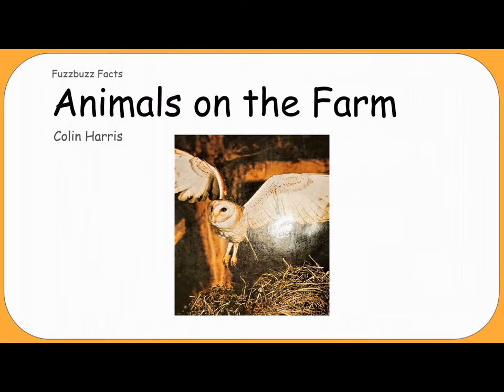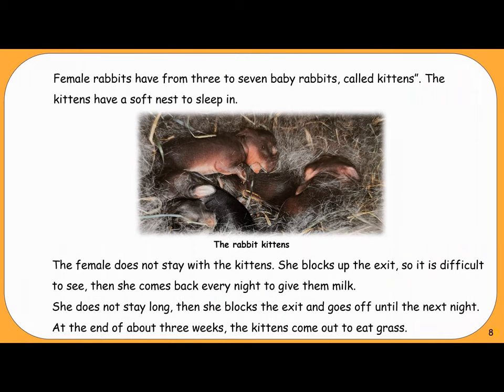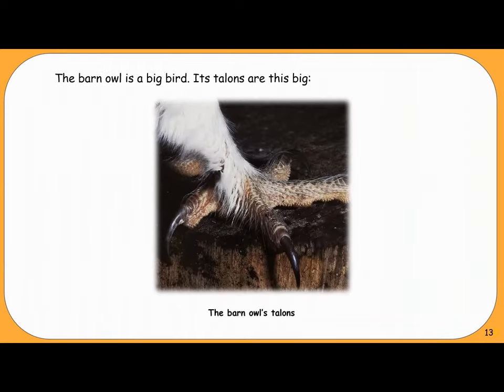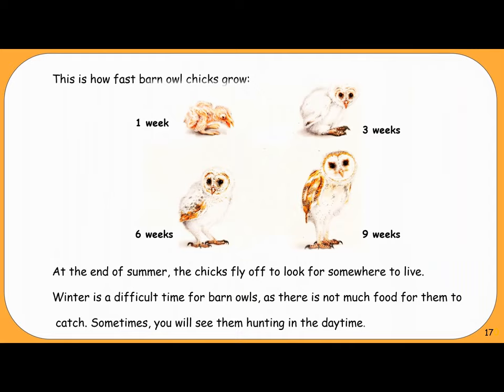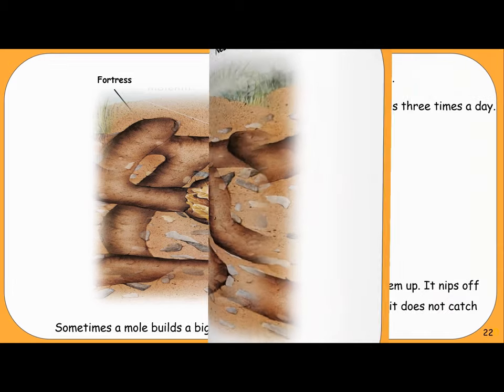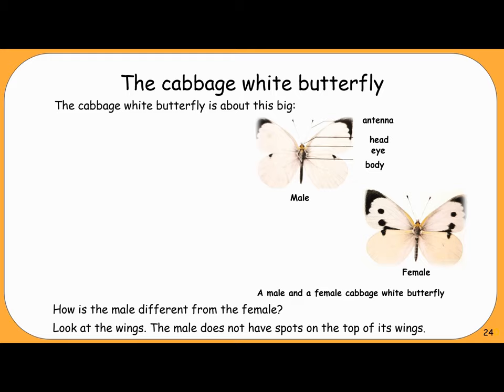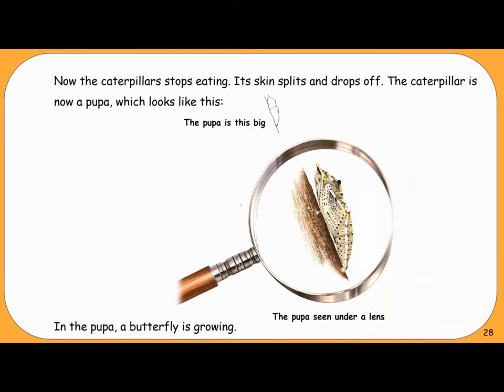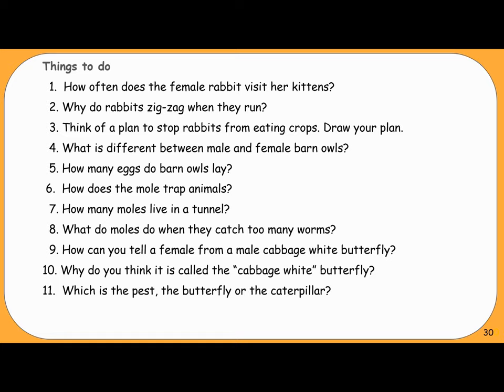Animals on the farm by Colin Harris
This movie features the rabbit, the pipistrelle bat and the mole, as dome interesting farm animal facts for students Suitable for a second or third class and useful for project assignments.